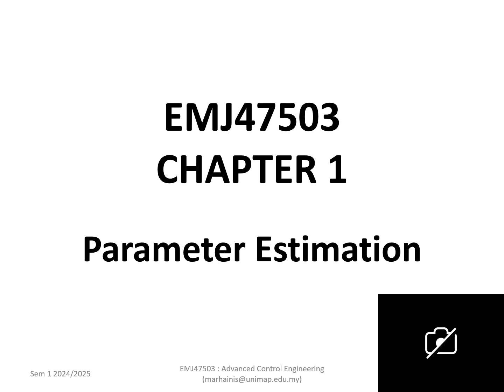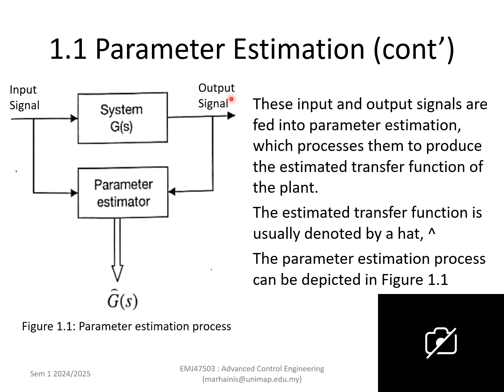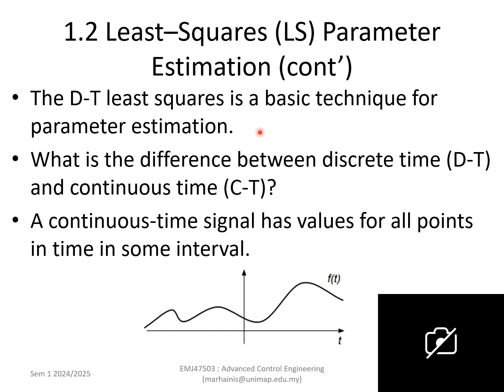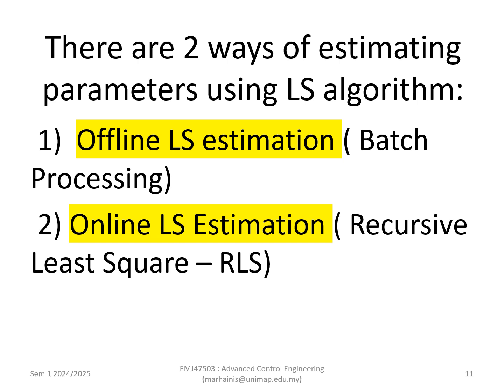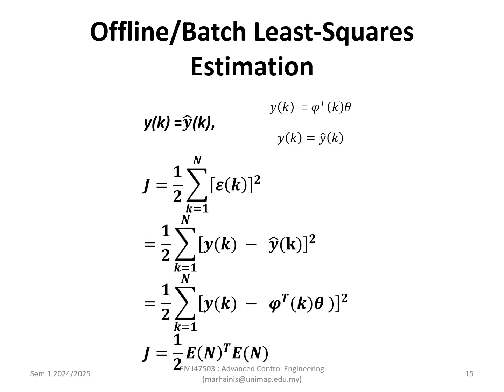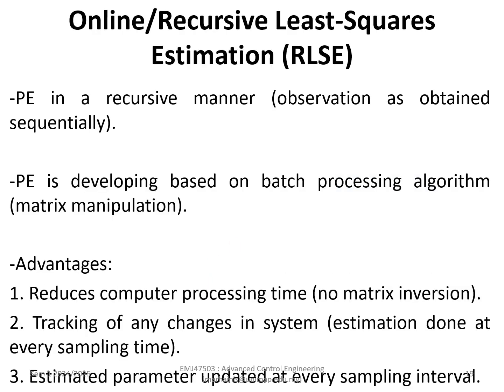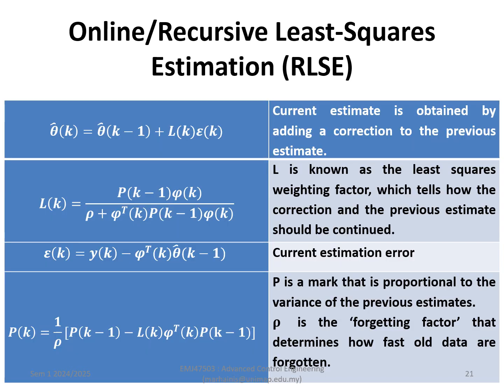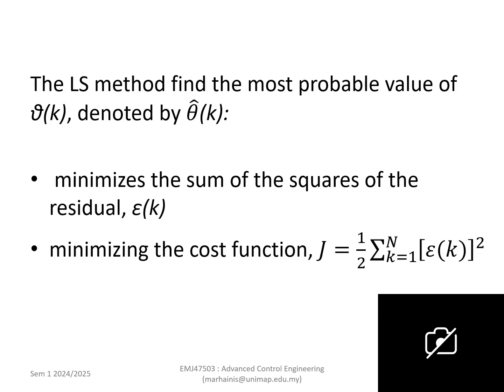CH1 Least Square Parameter Estimation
EMJ47503
SEM 1 Session 2024/2025